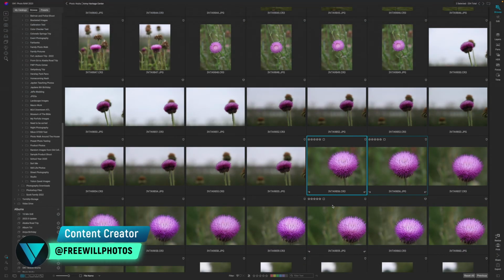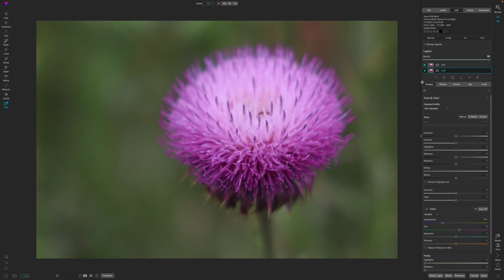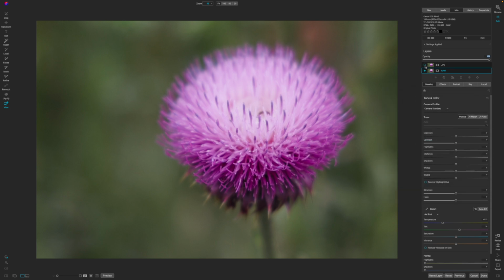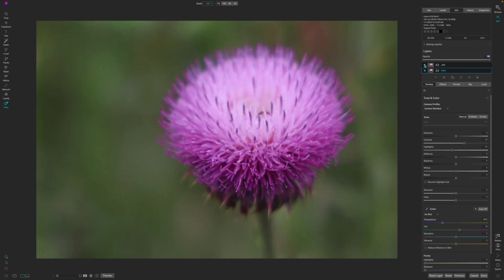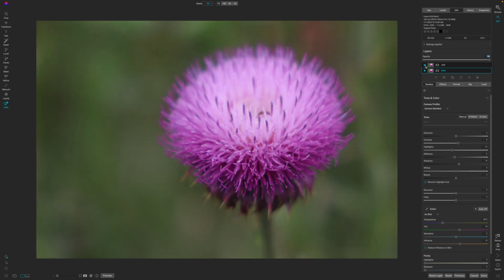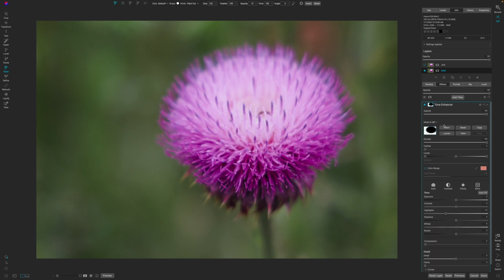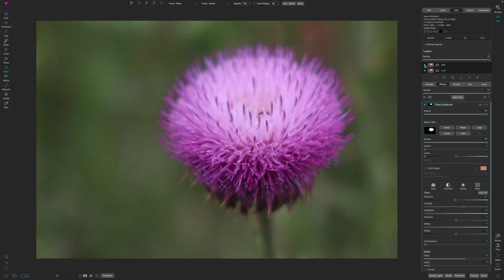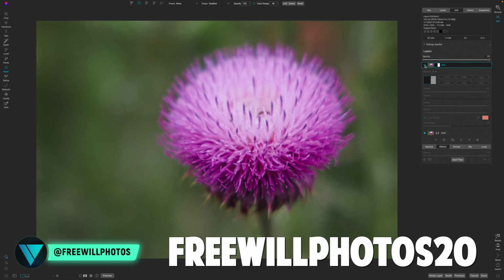How to Recreate Jpeg Images from RAW Files In ON1 Photo Raw 2023.5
I show how to recreate JPEG images from RAW files in ON1 Photo Raw 2023.5. If you shoot RAW and want to know how to make your photos look like the JPEG on the back of the camera, then this ON1 tutorial is for you.

*Camera Body’s*

*Lens*

*Accessories*

*Computer*